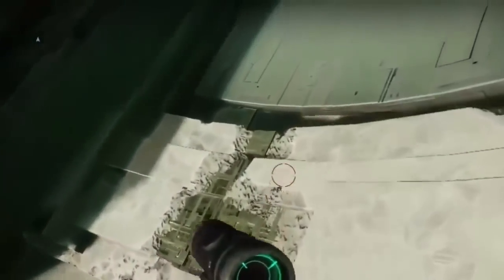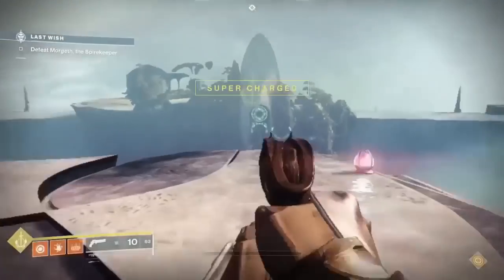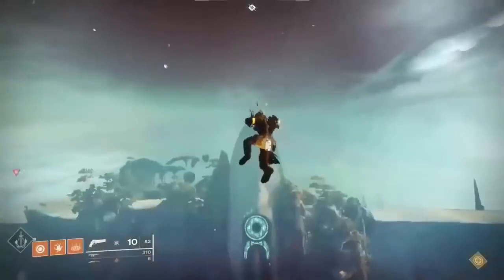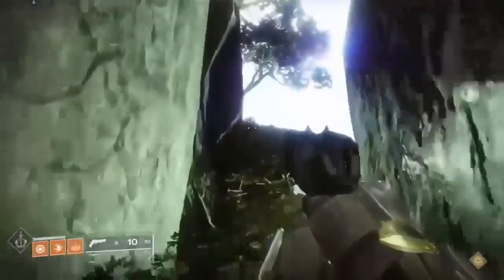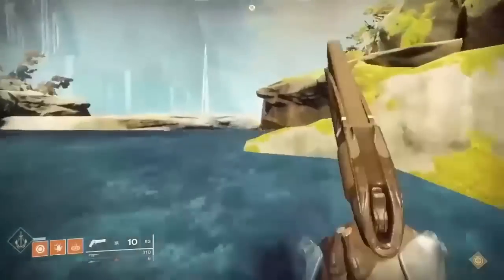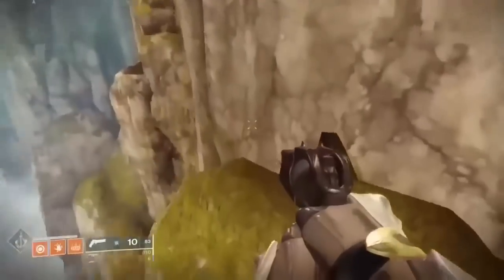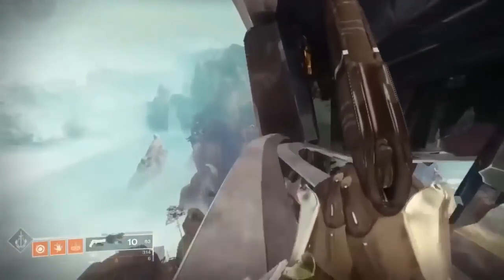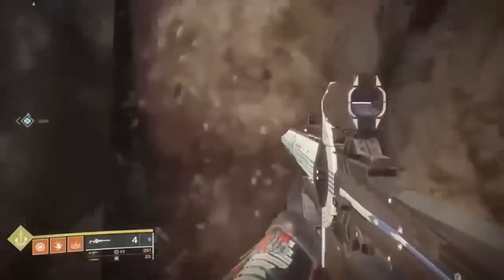Destiny 2 | NEW SOLO RAID GLITCH! How To Get FREE LOOT Weekly, Fast FARM & CHEESE! (SEASON OF DAWN)